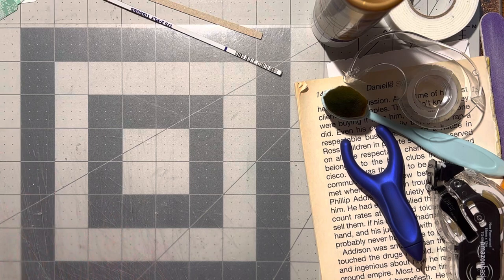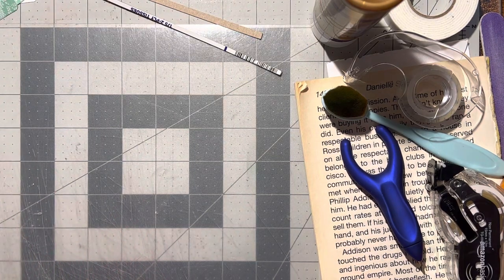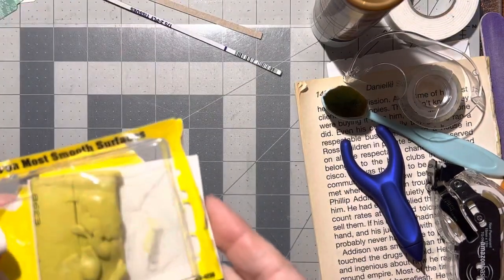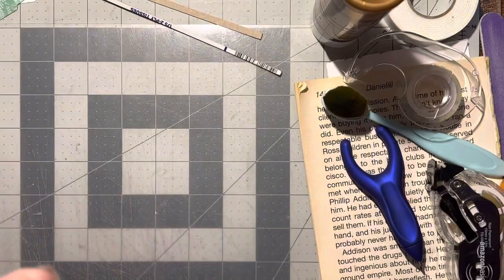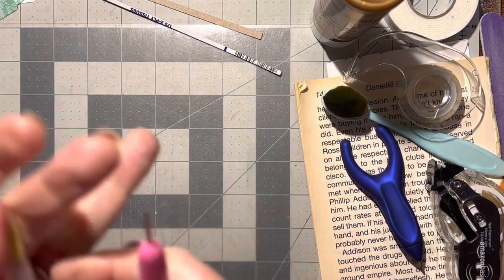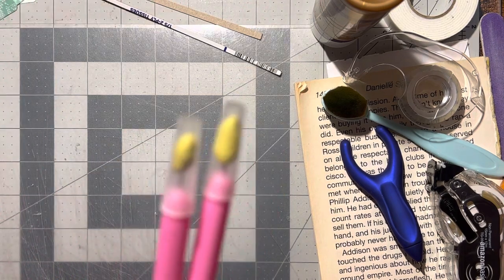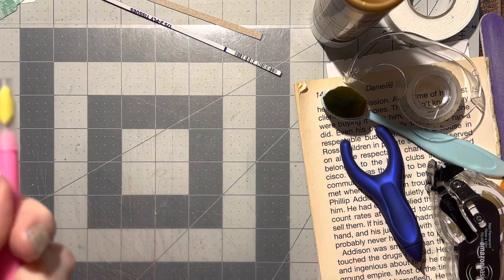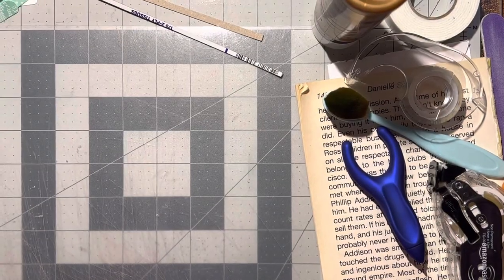(562) ⏱ 2 minute tip- poker safety!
Another video you may like:
60+ways to use paper strips 1” or less: